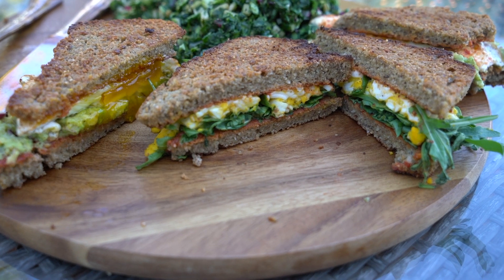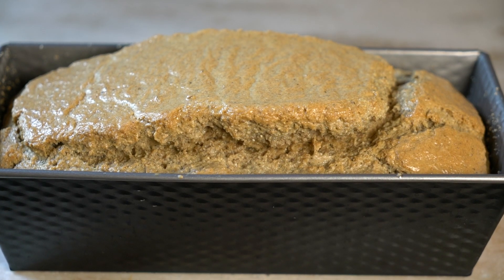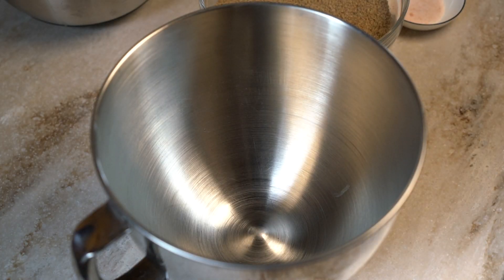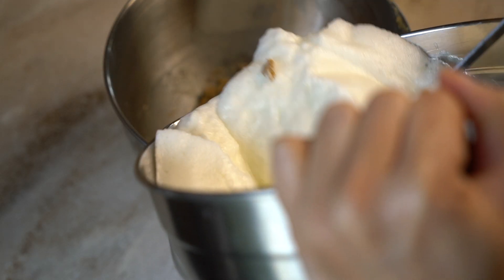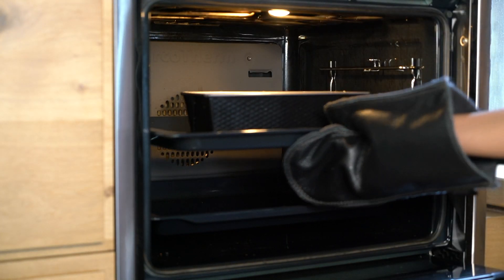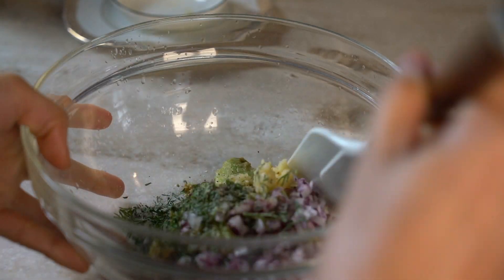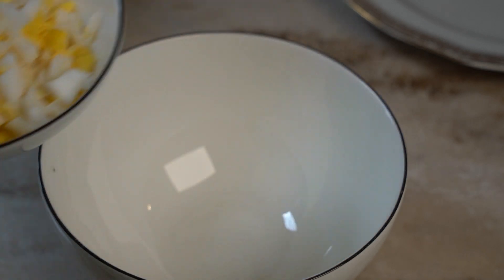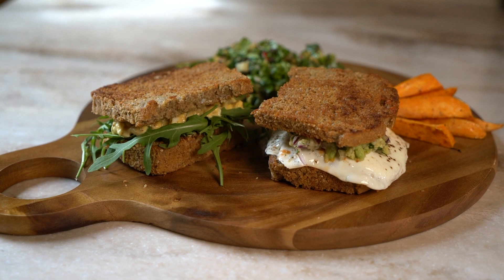A Healthier Wheat Bread Alternative- Sesame Flour Bread Recipe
Sesame flour bread is such a great replacement to the standard wheat bread because it's very high in nutrition compared to the typical bread available in the market. Give it a try and I'm pretty sure you will like it! The texture is so fluffy and the taste is just light and different, but you can still treat this bread as you would with the wheat one. You can make a french toast or garlic bread out of it! Ditch those empty carbohydrates and nourish your body without compromising the taste!

If you managed to bake this goody, kindly let me know!

Danica

Sesame Flour Bread Recipe:

2 1/2 cups ground sesame seeds
1/2 cup poppy seeds (optional but highly recommended)
1 tsp himalayan salt
1 tsp gluten free baking powder
8 organic eggs (whites and yolks separated)
1/3 cup avocado oil
1 tbs maple syrup